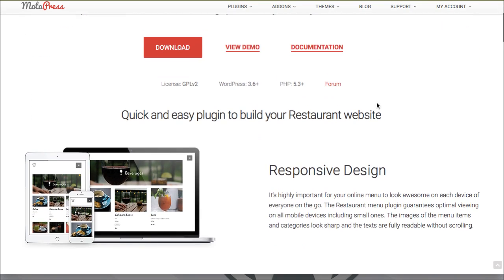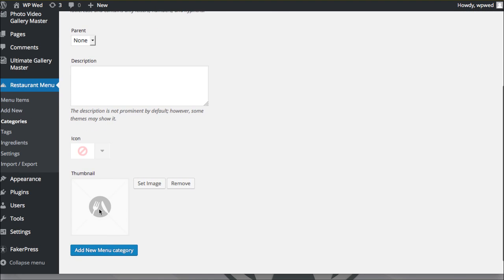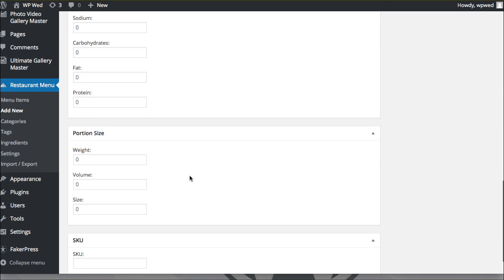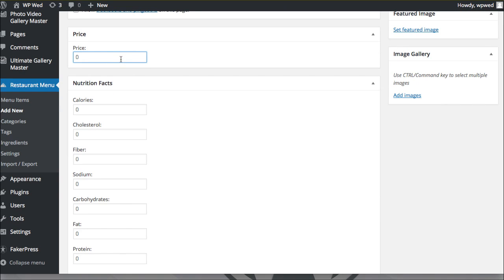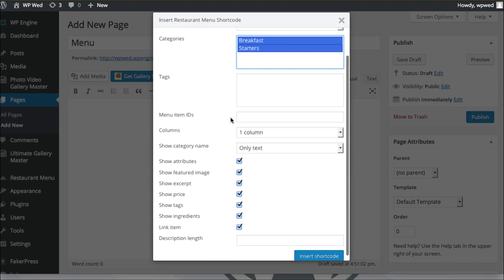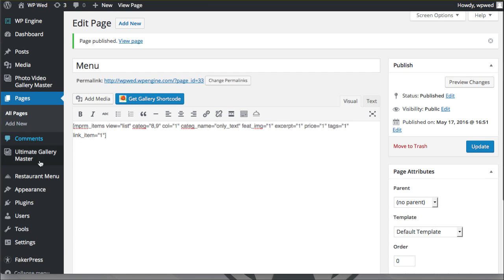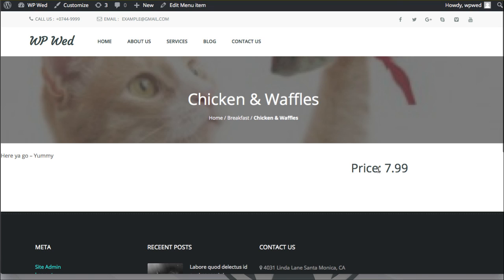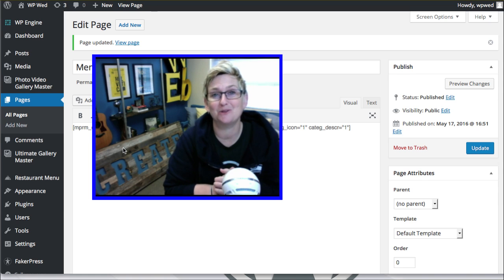Free WordPress Plugin - Make A Restaurant Menu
This is Kori's review of a WordPress plugin for adding a Restaurant Menu to your website.  If you're a cafe or restaurant wanting to list out your items - check out this free plugin.